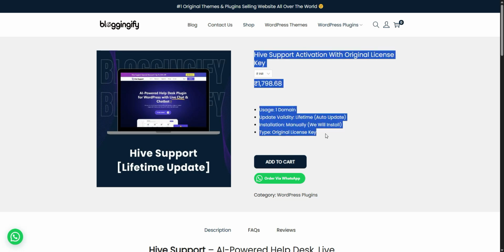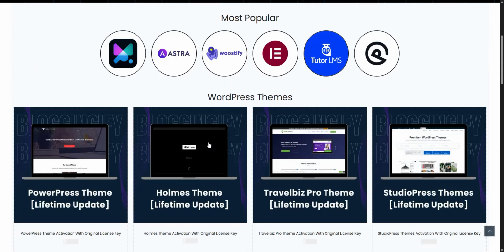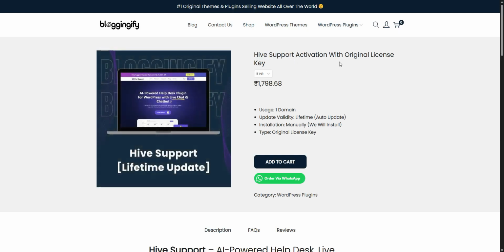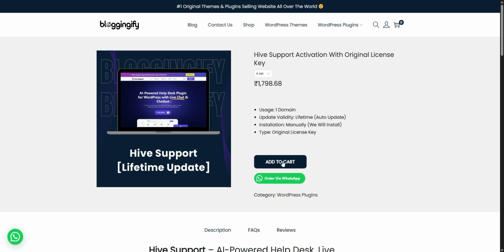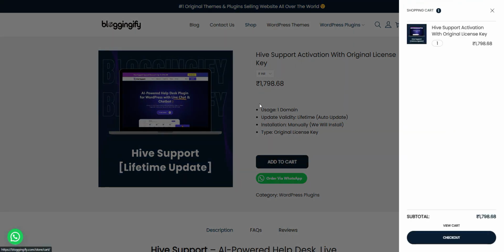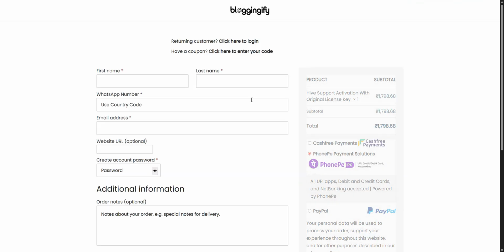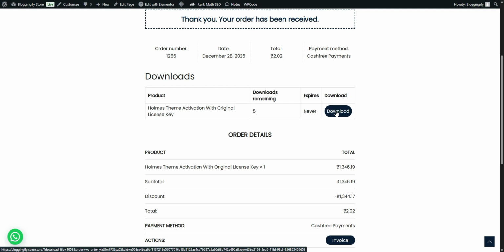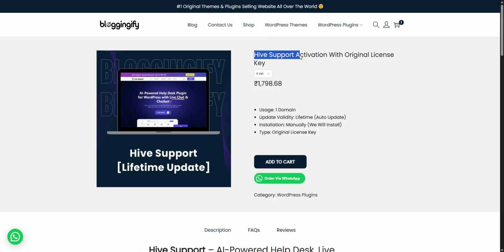Download Hive Support With License Key | Hive Support WordPress Helpdesk Plugin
In this video, I’ll show you how to download, install, and activate Hive Support with a genuine license key and lifetime updates.

Hive Support is a modern WordPress helpdesk & support ticket plugin that allows you to manage customer support directly from your WordPress dashboard. It helps you handle support tickets, customer queries, and conversations in a clean, organized way—without using external platforms.

With Hive Support, you can create a professional support system for your website, SaaS product, or WooCommerce store. It supports email notifications, ticket status management, user dashboards, and smooth communication between customers and support agents.

🔧 Key Features:

WordPress helpdesk & ticket system

Frontend customer support dashboard

Email notifications & ticket replies

Ticket status & priority management

Works with WooCommerce & WordPress users

Clean UI & easy workflow

Lightweight & performance friendly

👉 Watch till the end to learn how to activate Hive Support with License Key (Lifetime Updates Included) and manage customer support professionally in WordPress.